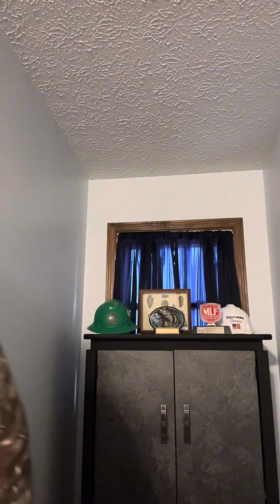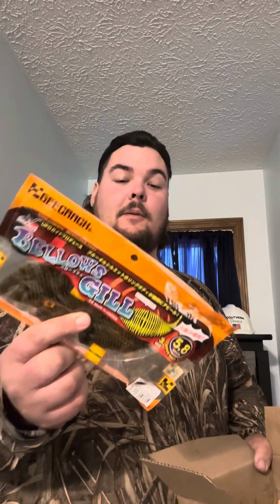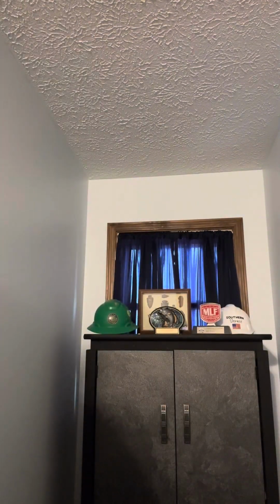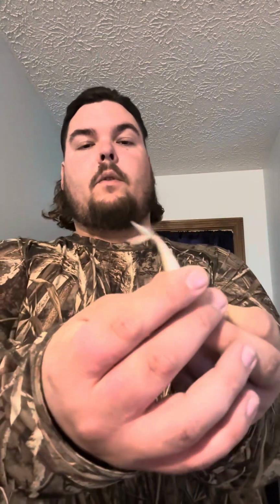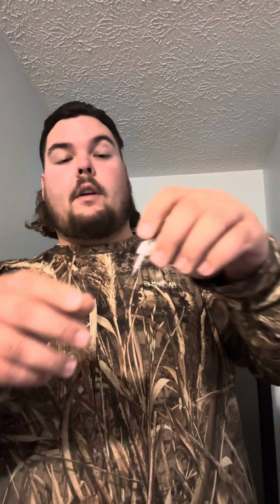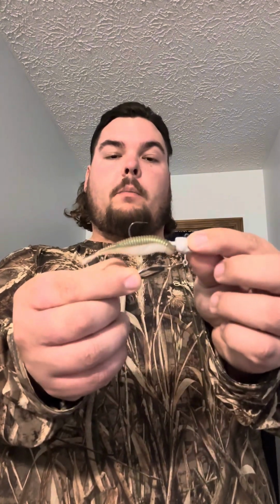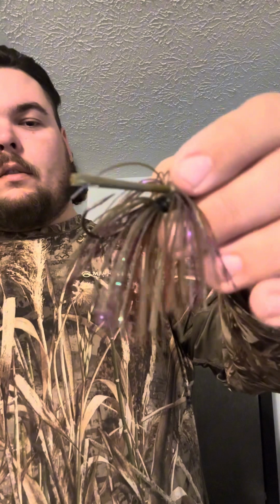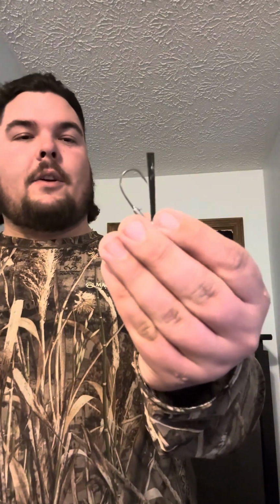2024 Fishing Season Kickoff (Introducing Sponsors)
Thank yall for tuning in. Hope yall enjoy the video. Big thanks to my sponsors for this season can’t wait to see these companies grow and hope to be a part of their growth for years to come. (I do not own rights to music in background)